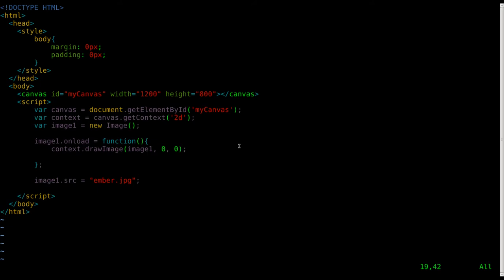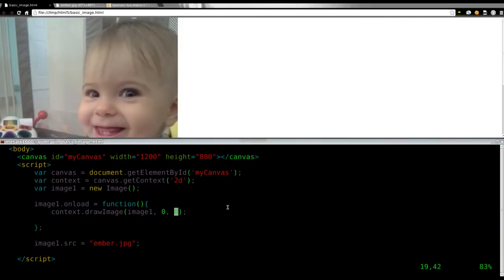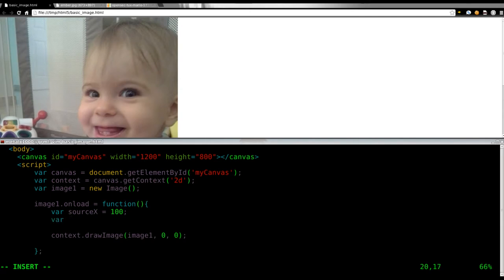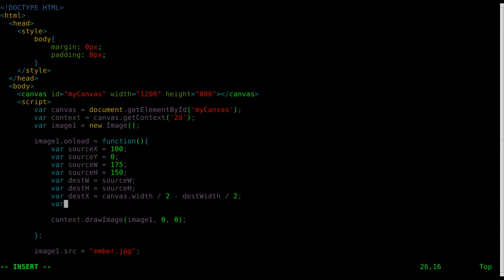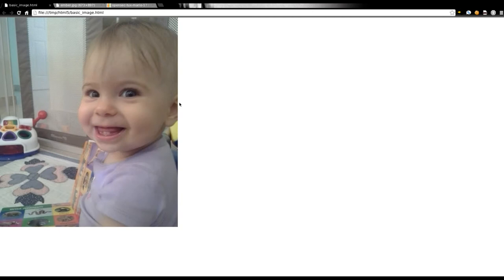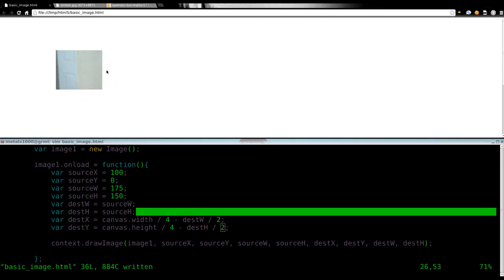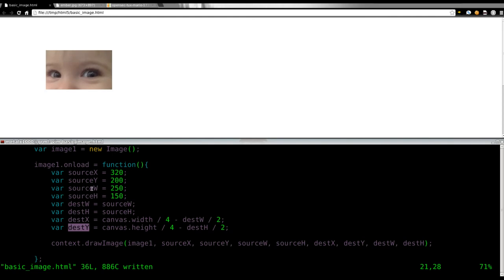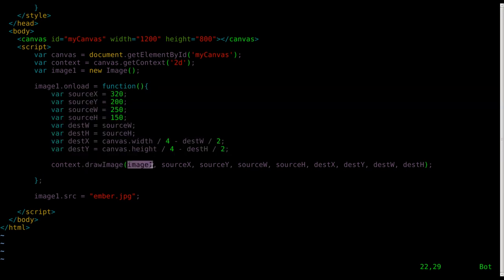HTML5 Canvas Image Size and Crop Basic Web Development Linux